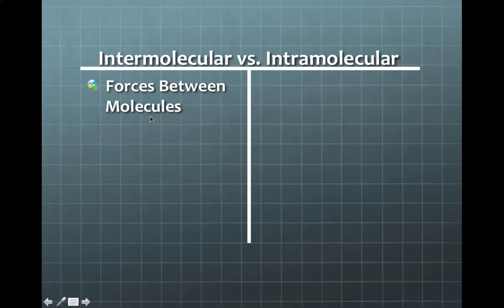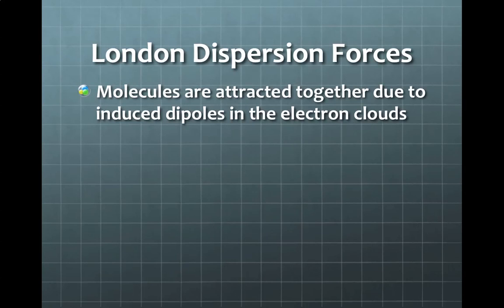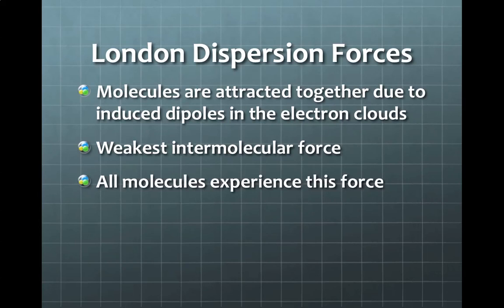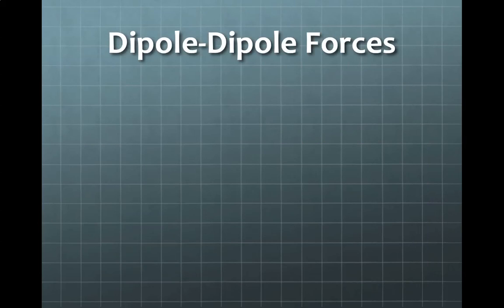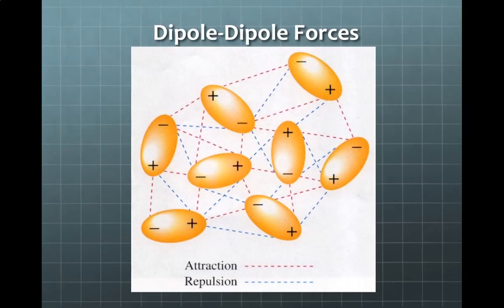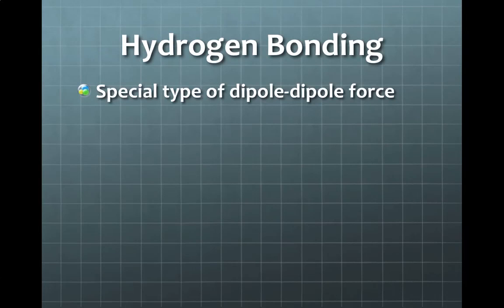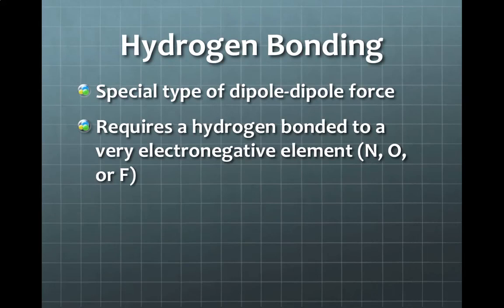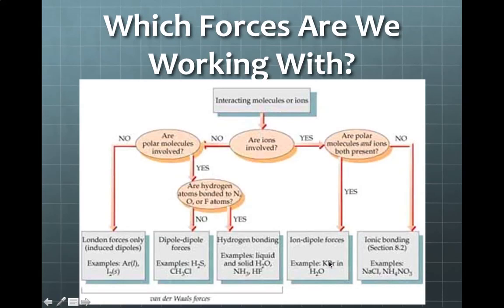4 4 Notes 2016 Syllabus Intermolecular Forces